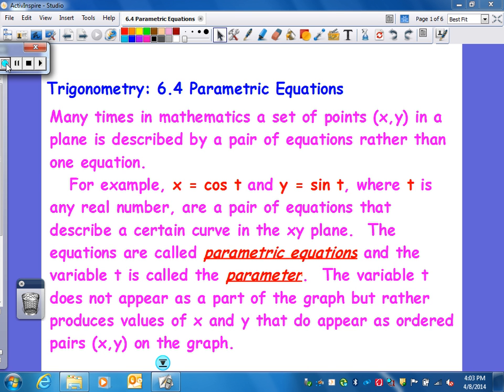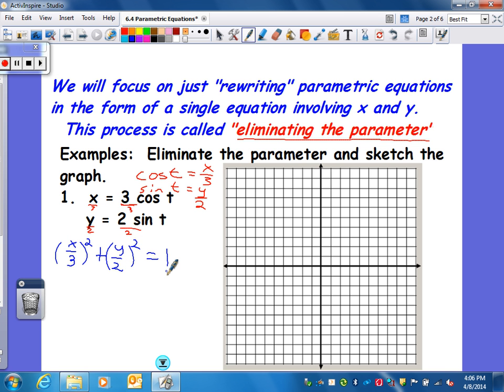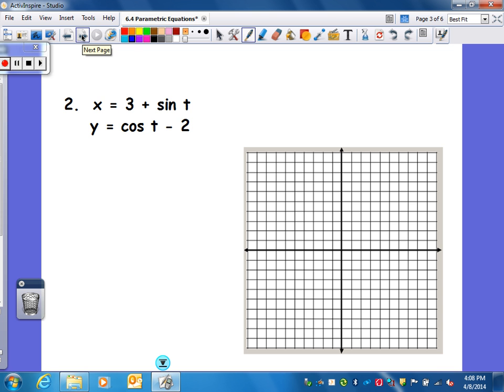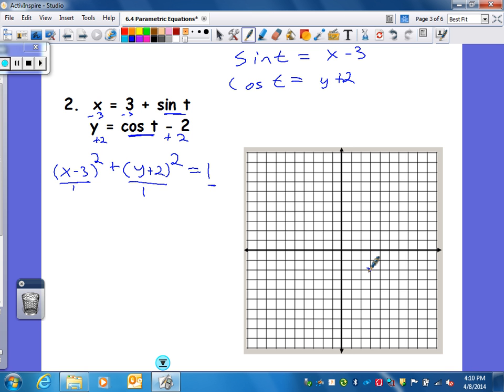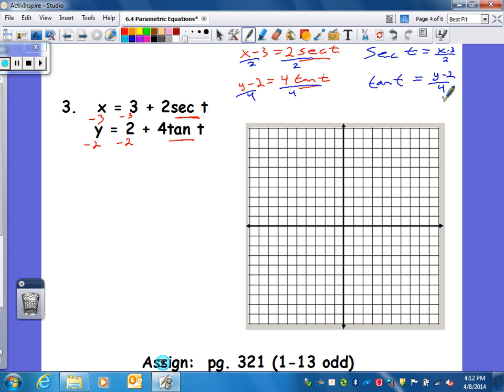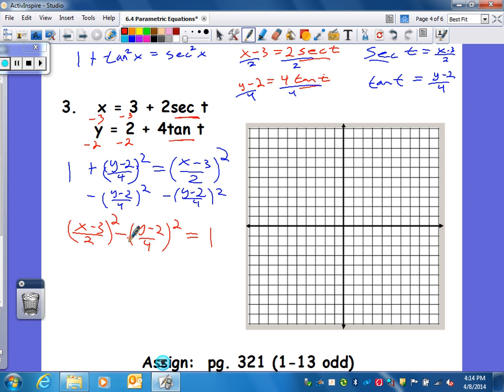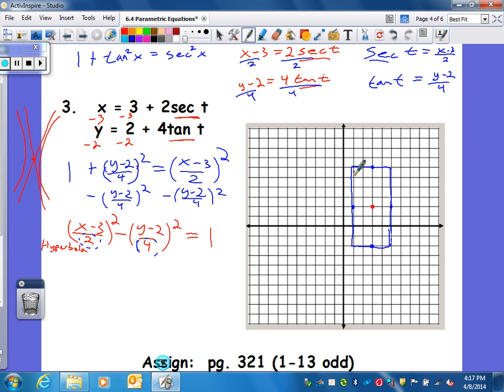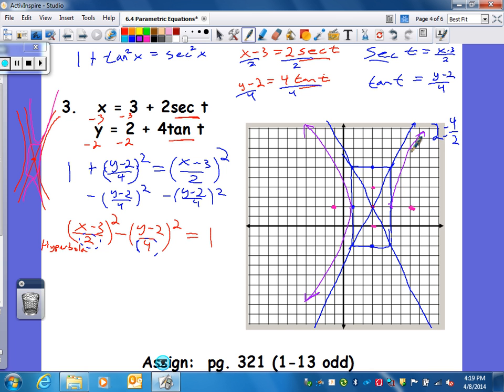Trig 6 4 Parametric Equations